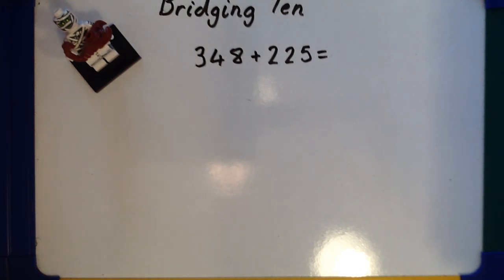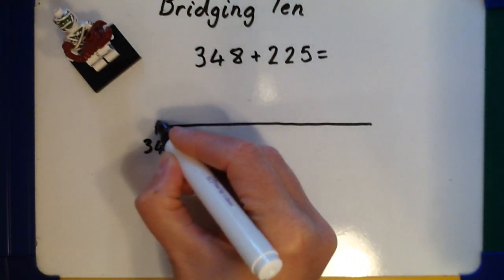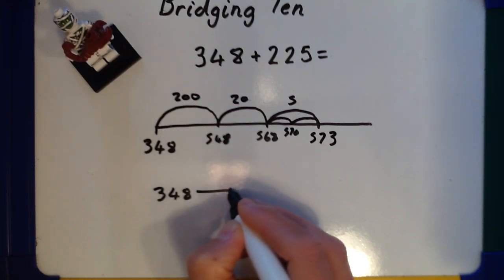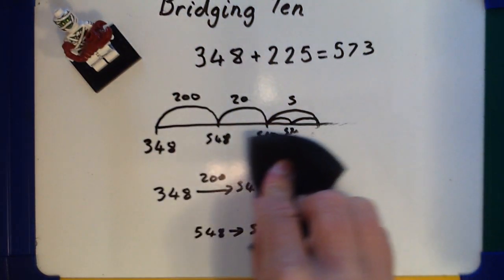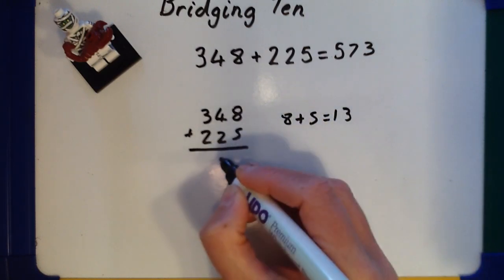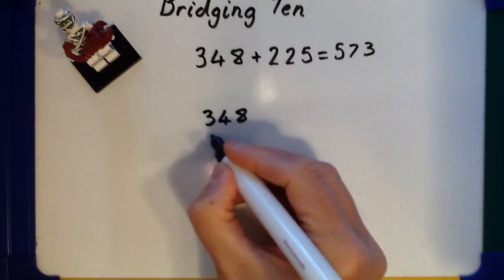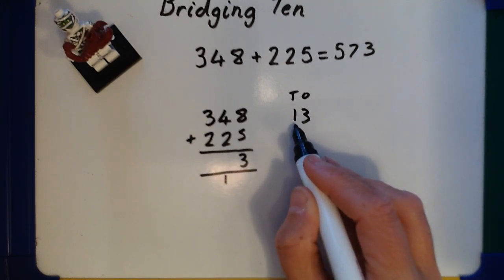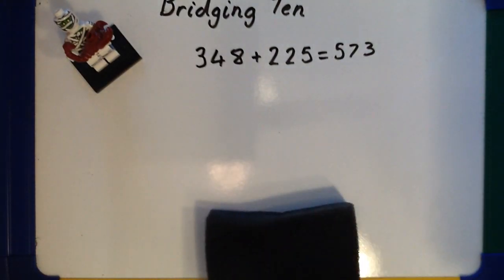Adding 3 dig nos 2 bridging ten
I can add two three digit numbers using an empty numberline.
I can add two three digit numbers using an expanded formal method.
I can add two three digit numbers using a contracted formal method.